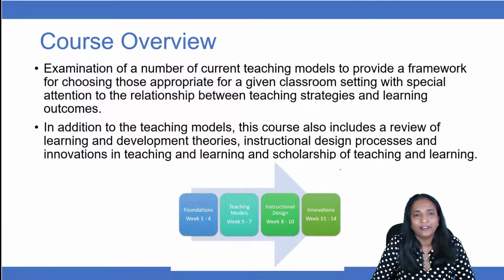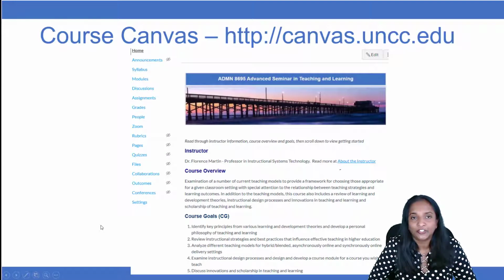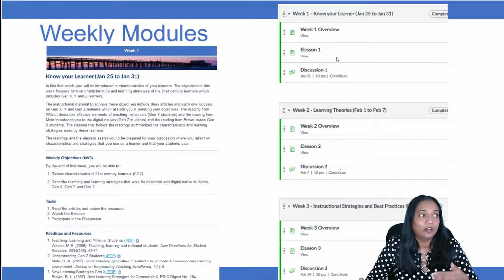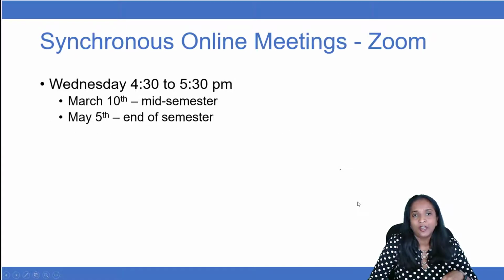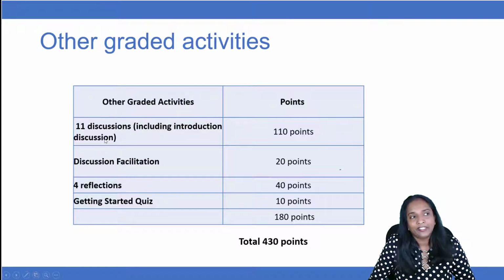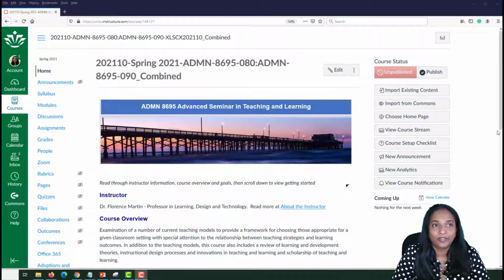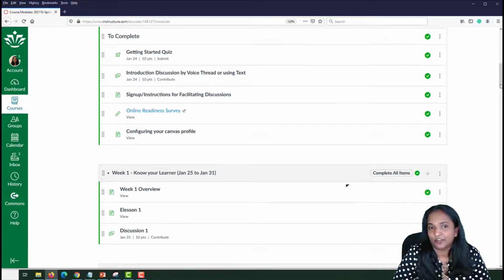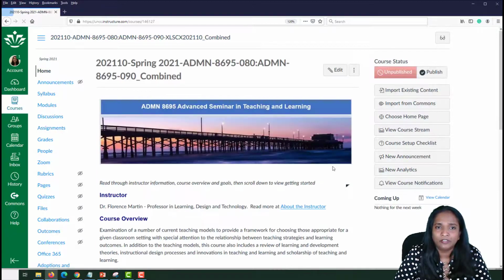Sample Online Course Orientation